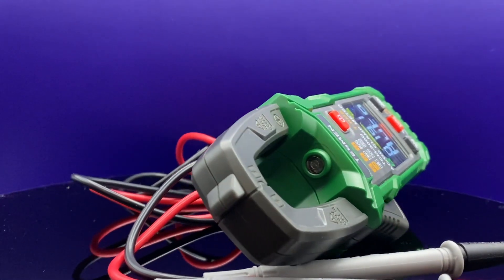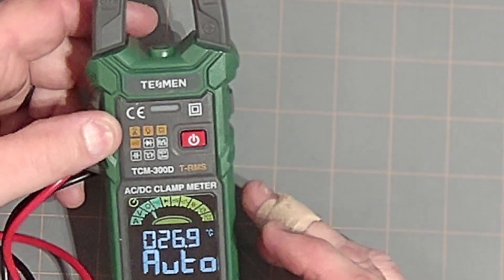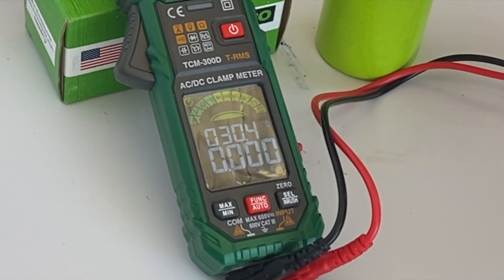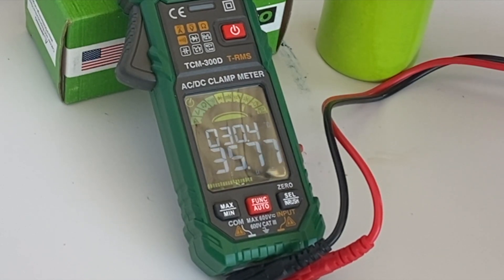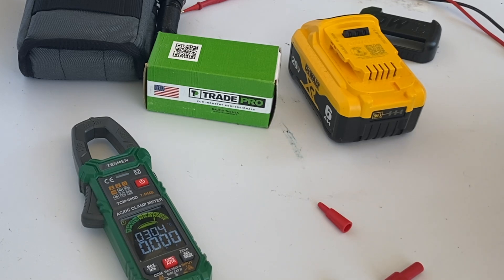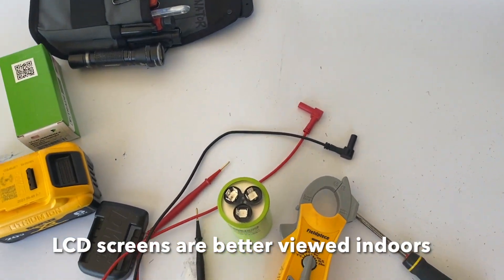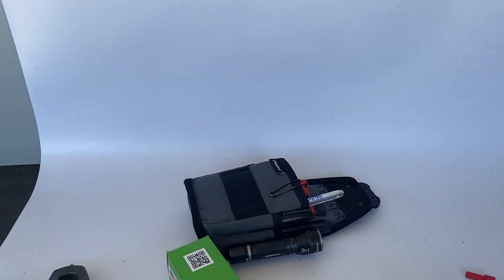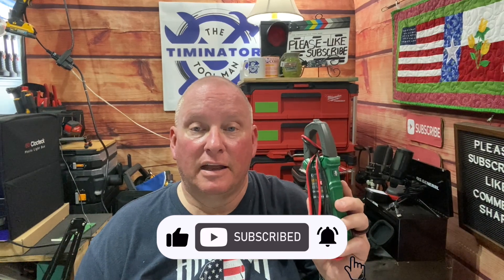The Best Clamp Meter For Every Budget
Ever chase down a tricky electrical issue? Could the TESMEN TCM 300D be the key to finally understanding what's going on? Join me a I explore its features and see if it can crack our toughest electrical puzzles.

These videos are intended for educational and entertainment purposes only. The content of these videos is not a substitution for the advice from, or work being completed by, a qualified professional. Codes and Regulations for possible work included within the videos may of may not differ based on your geographical location. If you choose to attempt anything that can be seen in these videos, do so at your own risk.

The following are links to products shown in the video.